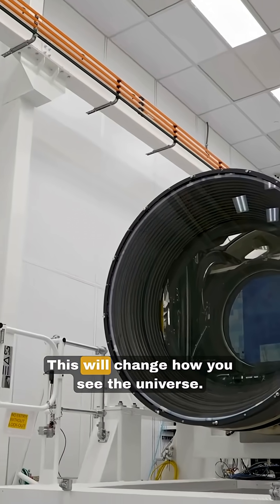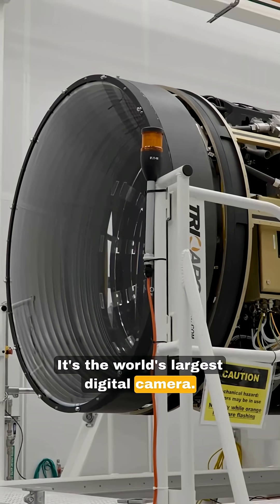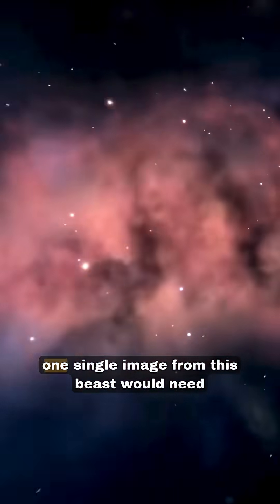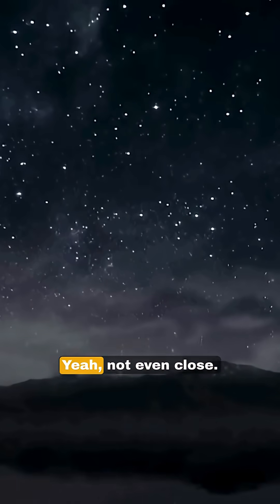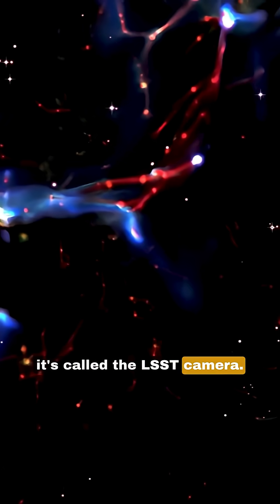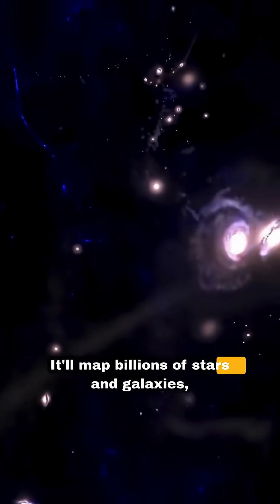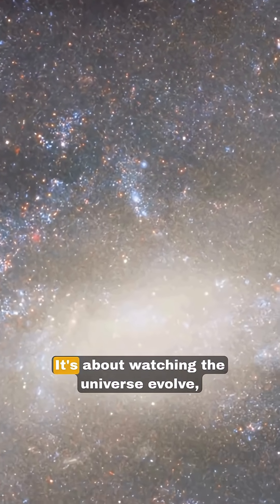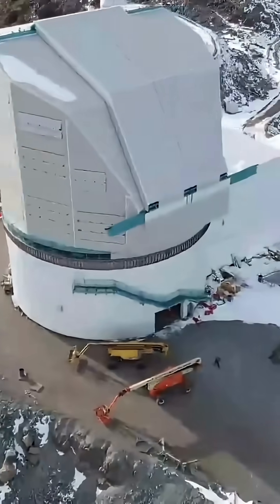3200 MP Camera! See a Golf Ball from 15 Miles 🤯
It’s not a rocket. It’s not a telescope.

This is the world’s largest digital camera—a 3-ton, 3200-megapixel monster that’s about to redefine how we see the universe.

Installed at the Rubin Observatory in Chile, the LSST Camera will capture the most detailed images and videos of space ever recorded.

From mapping billions of galaxies to hunting dark matter and dark energy, this camera is more than tech—it’s our new eye on the cosmos.

🎥 Watch now and witness the future of astronomy unfold.